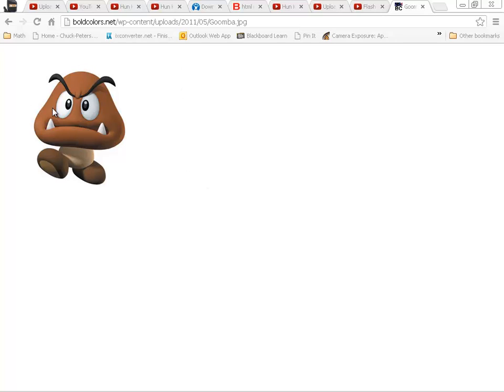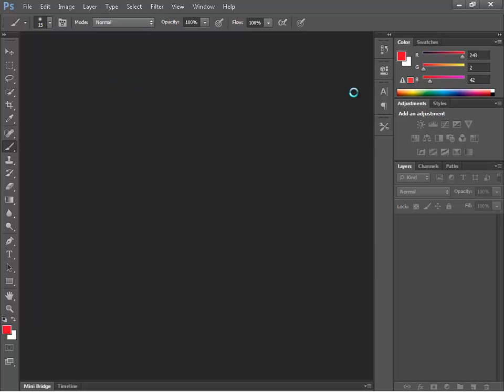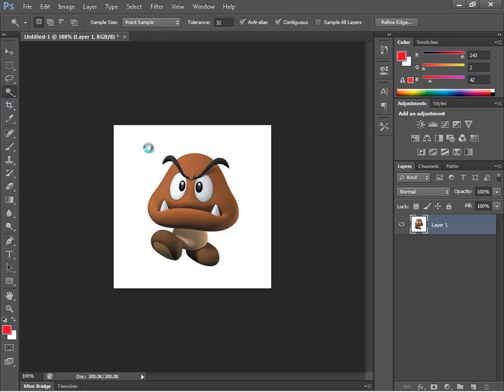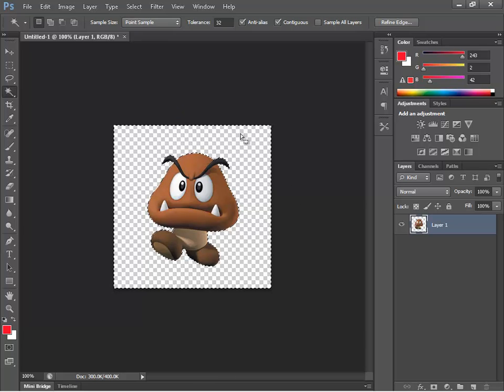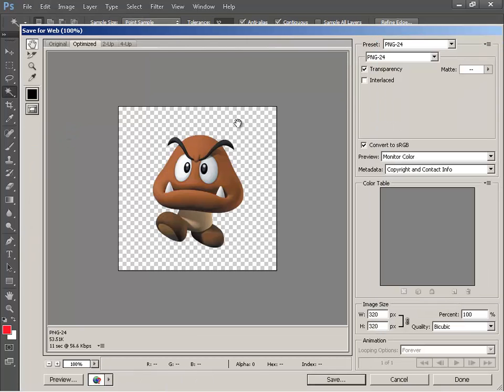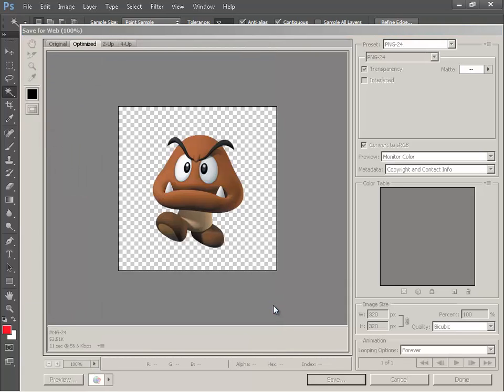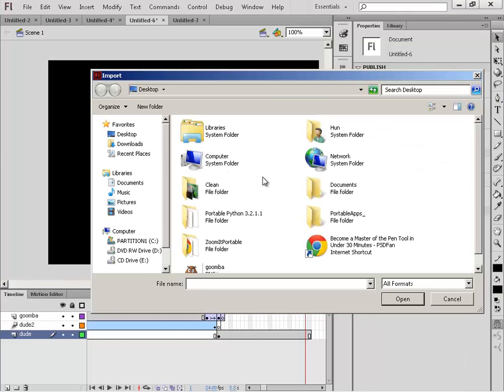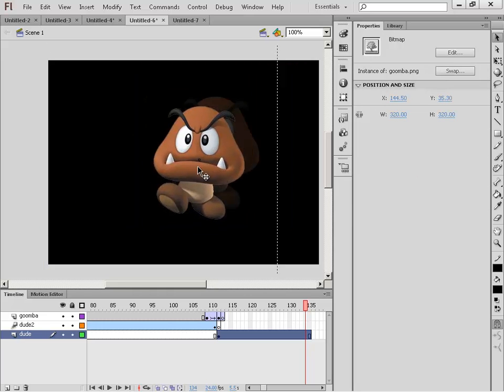Flash CS6 Tutorial - How to Make Sprites Transparent Using Photoshop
Flash CS6 Tutorial for Beginners - How to Make Sprites Transparent Using Photoshop.  Get rid of white square box.